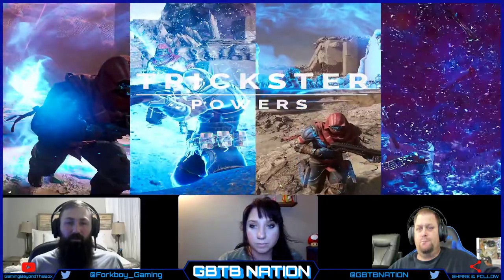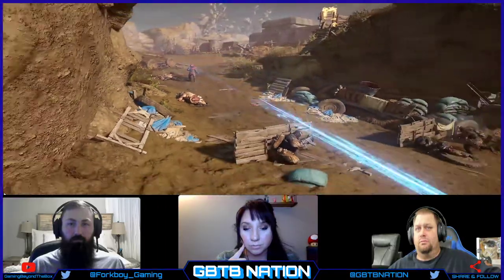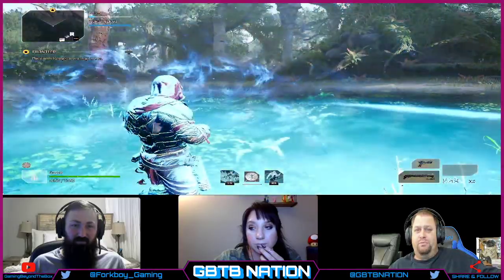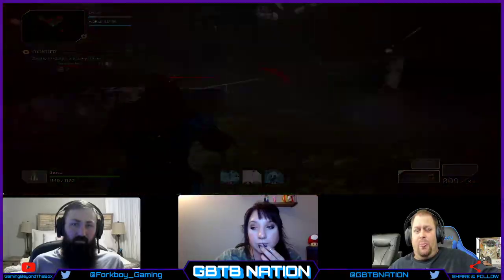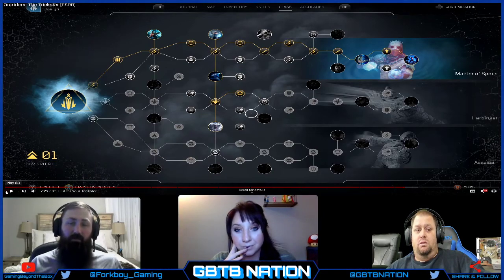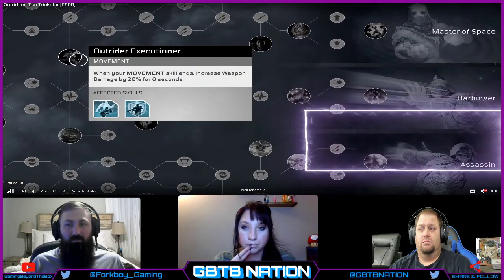Outriders Podcast of Trickster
Outriders Trickster with Fork, Bomber and Laidy